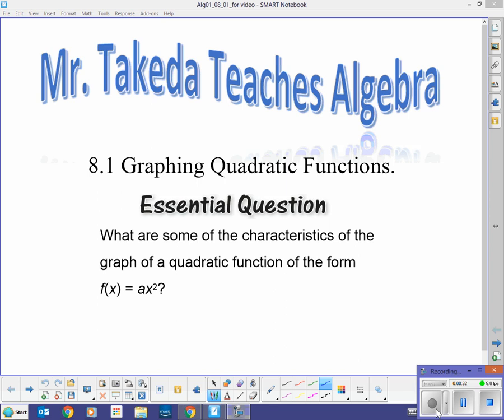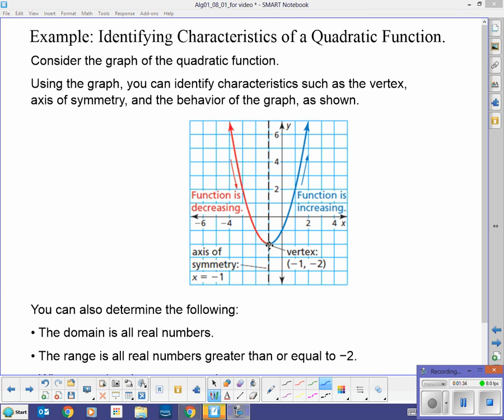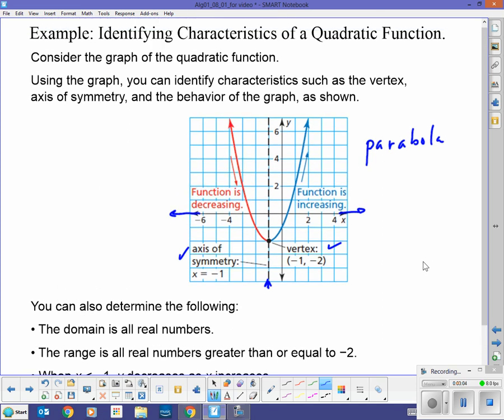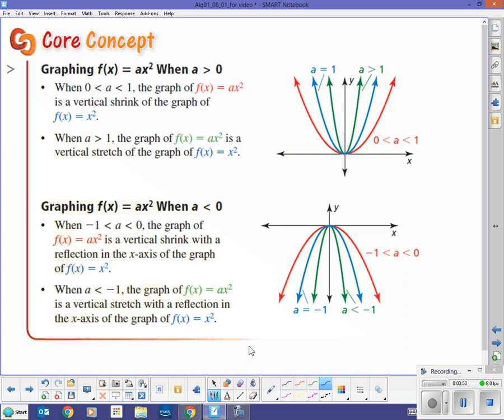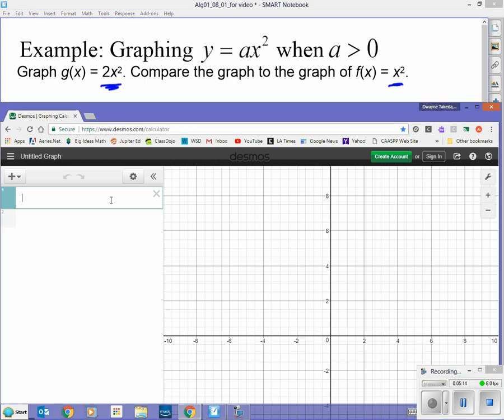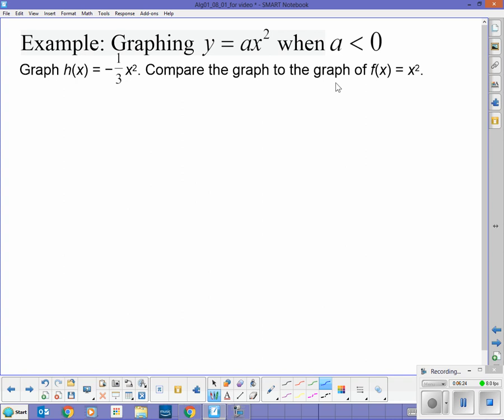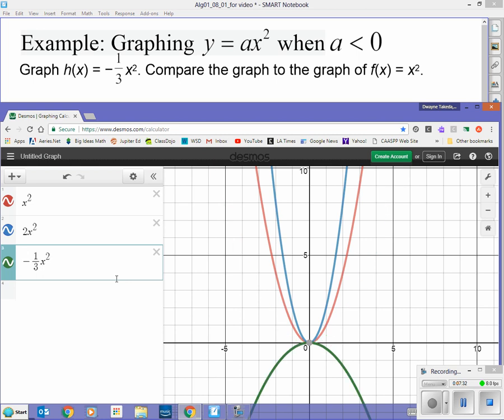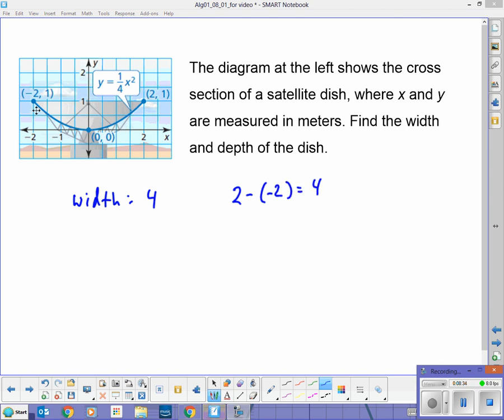8 1 Graphing ax^2